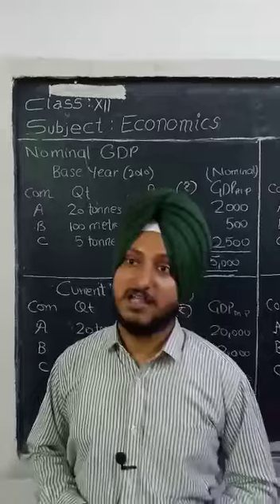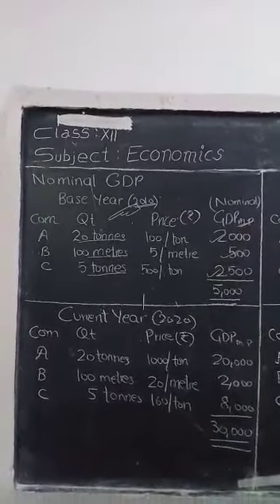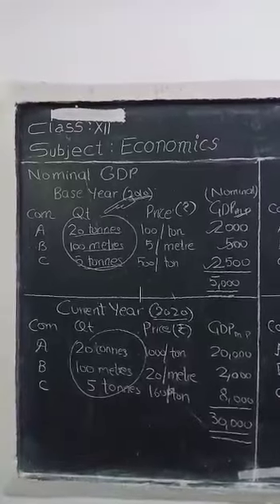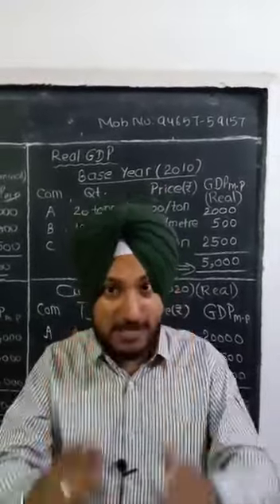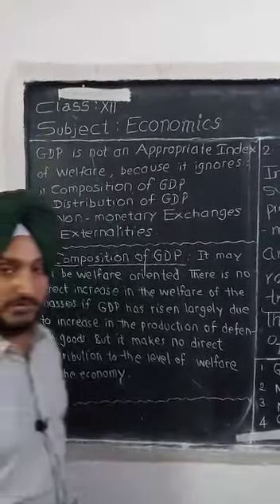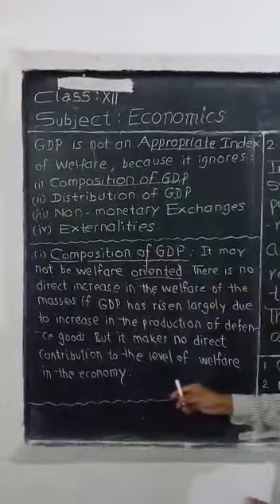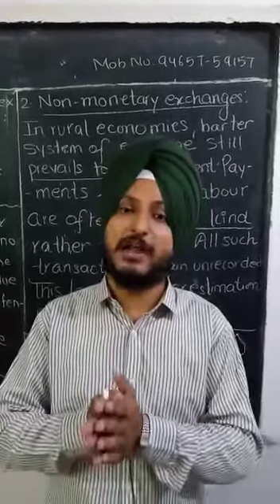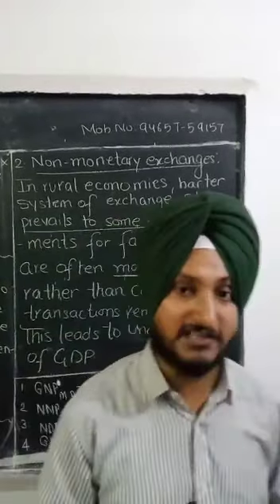30 June 2024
Types of GDP